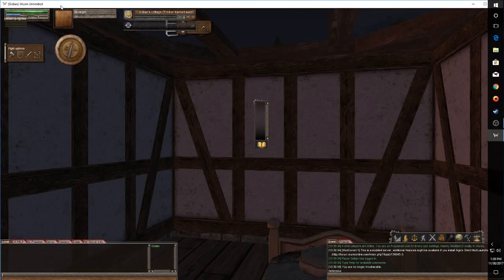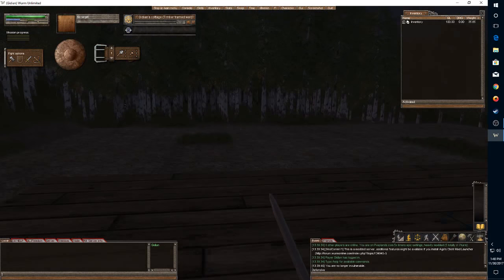Wurm Unlimited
This is my work on a online server i play!